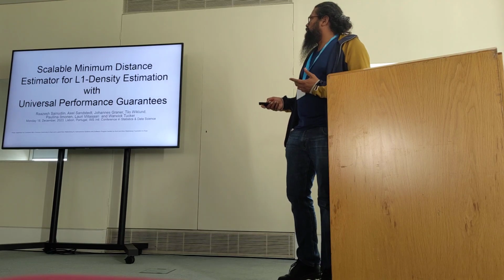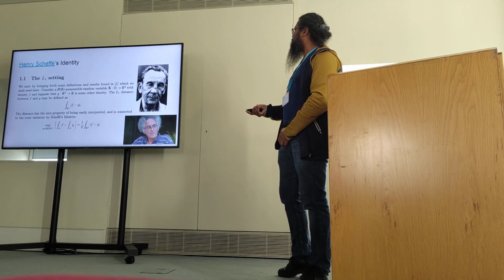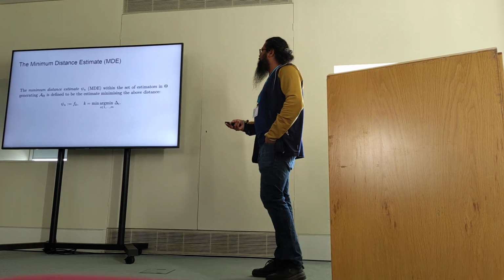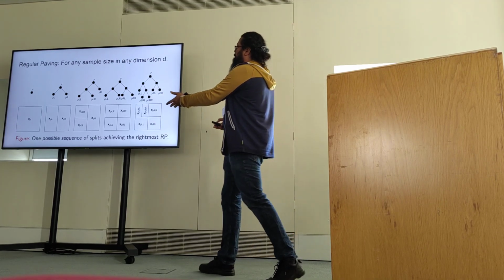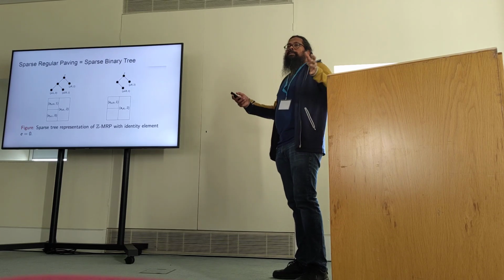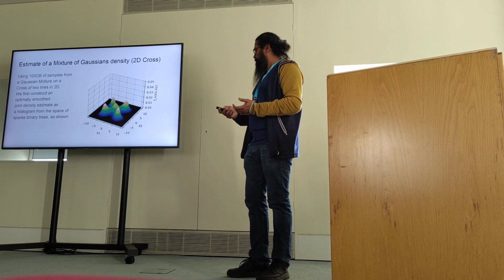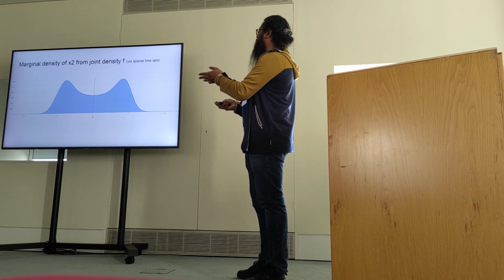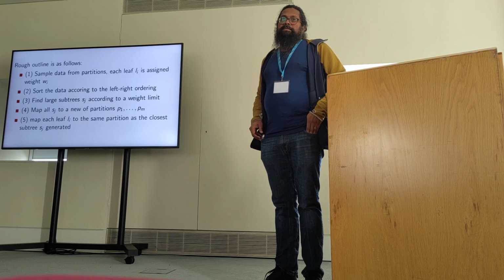SparkDensityTree Talk at IMS Conference in Statistics & Data Science, Lisbon, Portugal - 20231218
See Talk Number 98 for the slides if you are interested